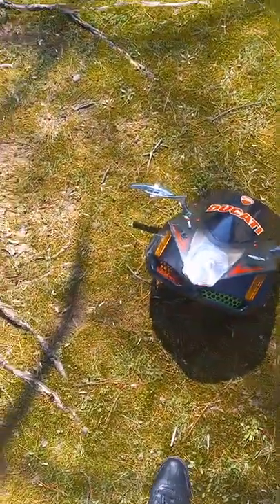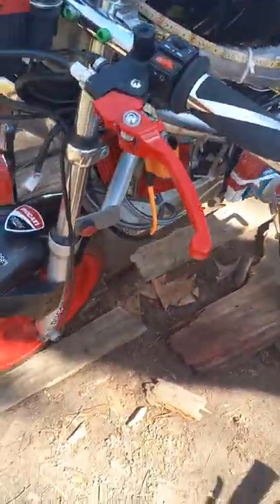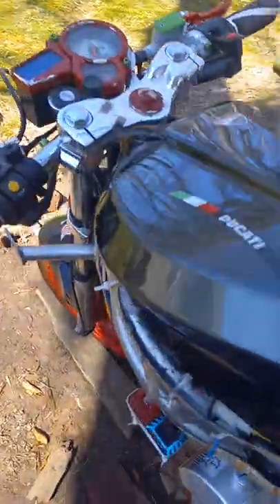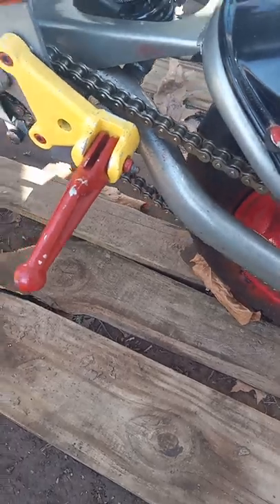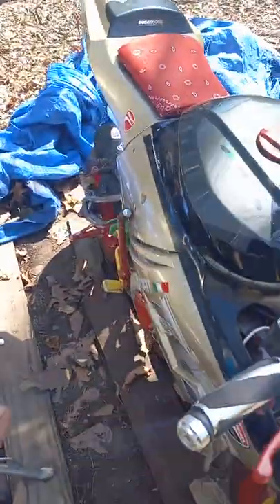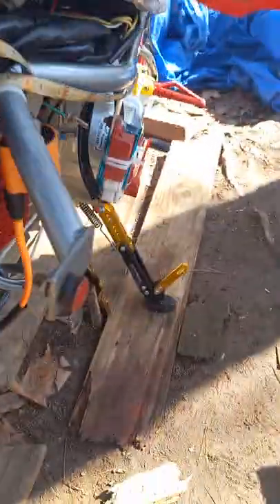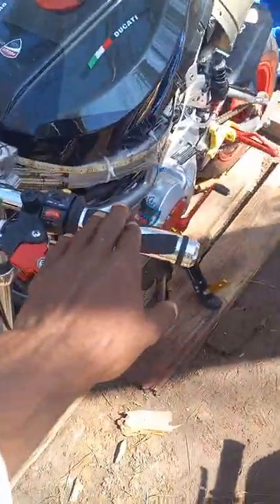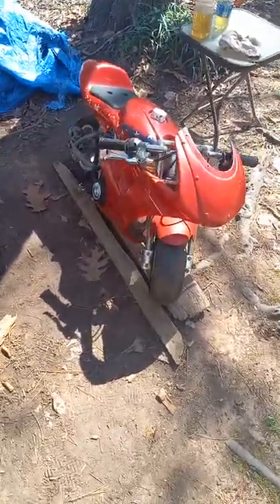X18's update!!!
Come check out the bikes I had since 2008 and we are gonna make these some monsters on the next build. I have alot in store for yall